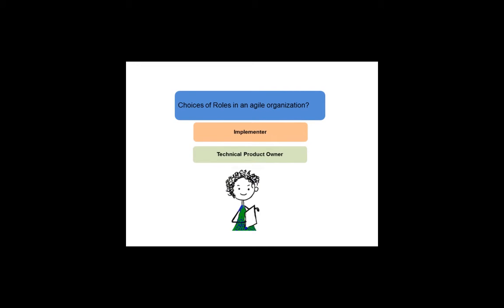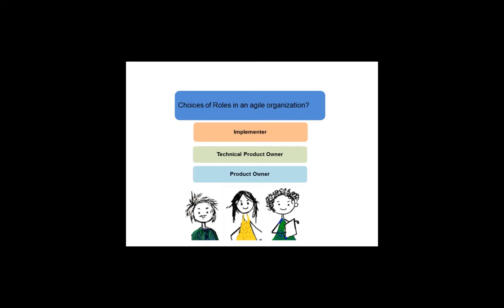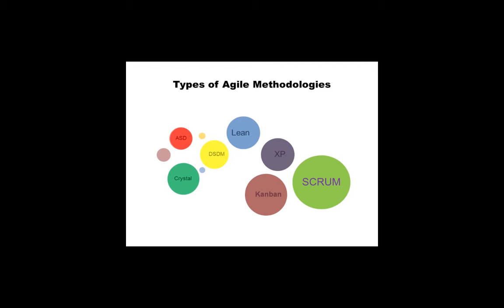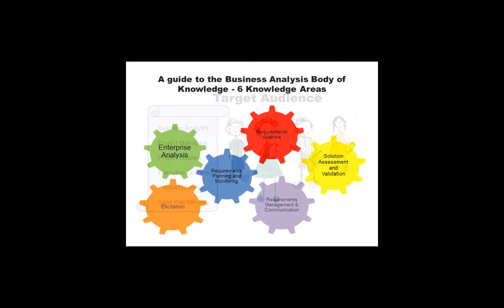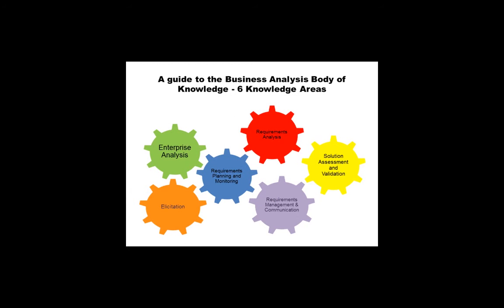Business Analyst - Making the Transition : Front Row Agile Course Intro.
This course has been designed for professionals familiar with the business analysis disciplines and have an interest in making the transition into an agile software development environment.

This course is right for you if you are:
• Interested in the role of a Product Owner or a Technical Product Owner
• An agile practitioner looking to understand the value and the role of business analysis on agile projects